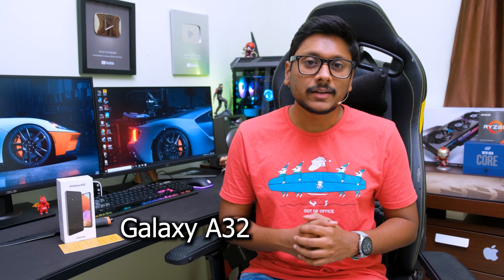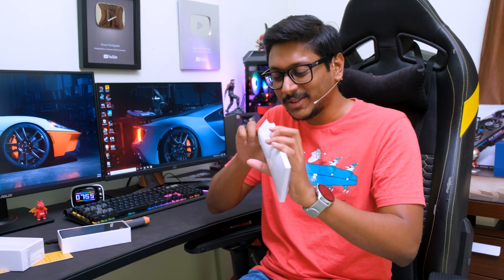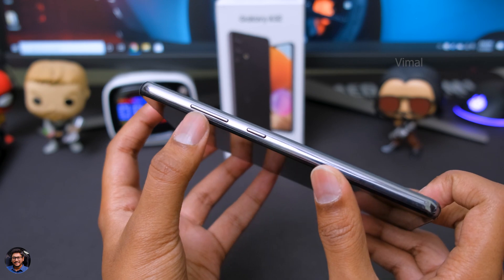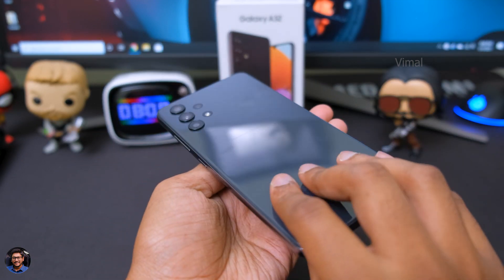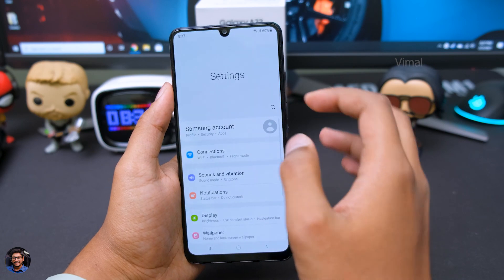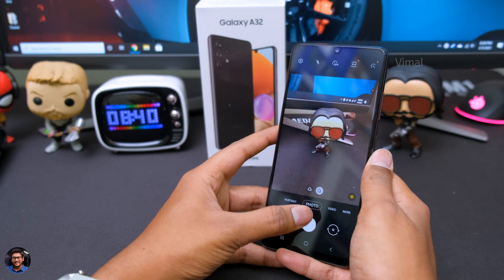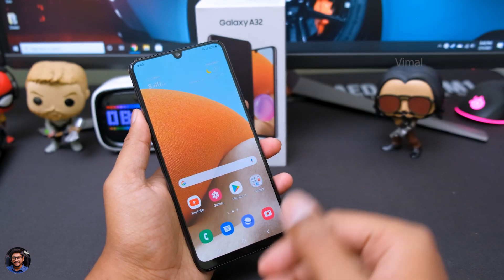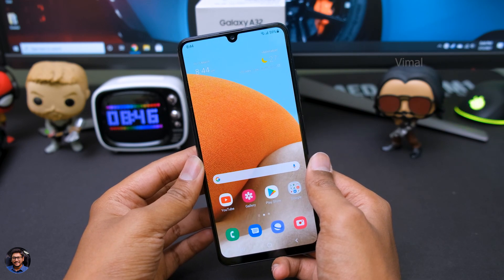Galaxy A32 Unboxing & Impressions... 90Hz Super AMOLED, 64MP Quad Cameras, 5000mAh Battery!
Samsung Galaxy A32 Unboxing India 2021 | Samsung Galaxy A32 overview & First Impressions India | Samsung Galaxy A32 Quick Review India

Amazon Great Republic Day Sale 2021

TVs:
4K HDR TVs Amazon